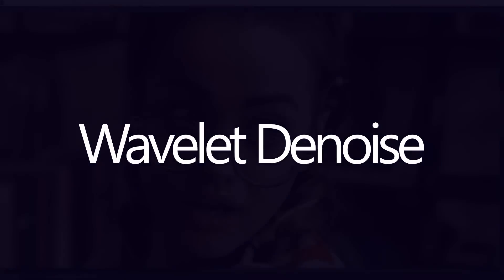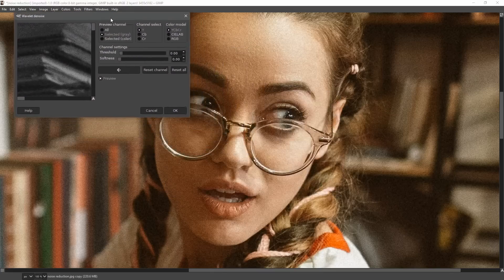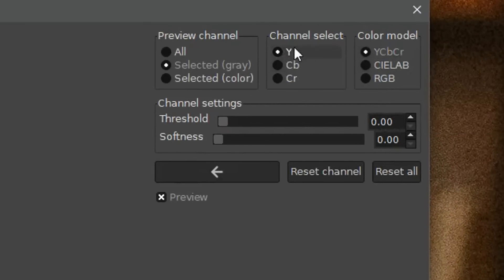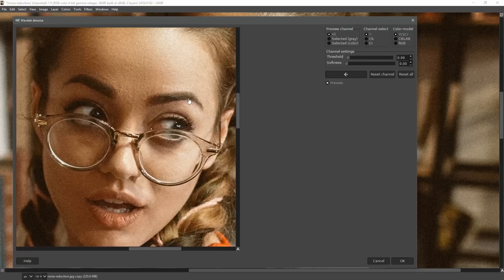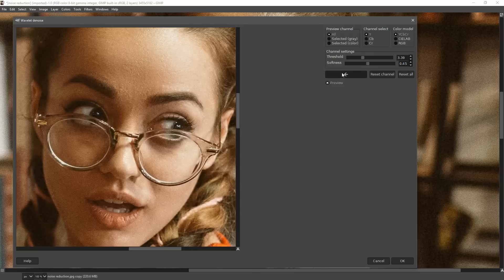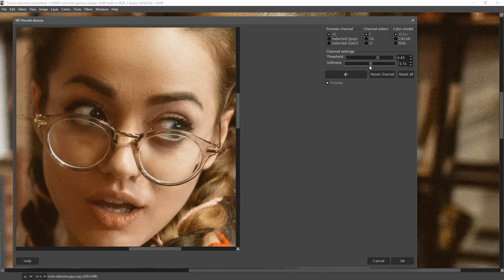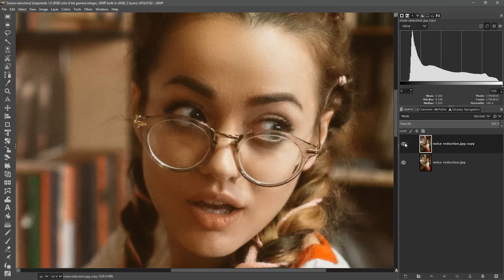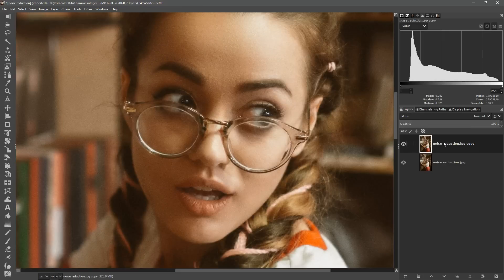Remove Noise with Wavelet Denoise in Gimp 2.10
It has been a half decade since I last looked at Wavelet Denoise in Gimp 2.8.

The plugin has been updated since and in this video we take a look to see how the newer version performs in 2019.

Bear in mind that trying to remove noise inside a video never does any filter true justice.  You really need hands-on experience to truly get a sense of the accomplishment.

"Save it to the plugins folder and it should just work. If you need help theres a very good unofficial gimp page on facebook. The community are welcoming and helpful"